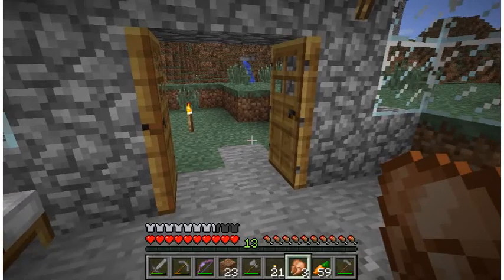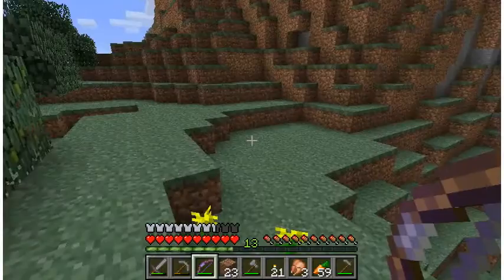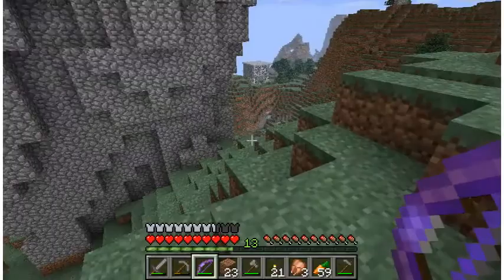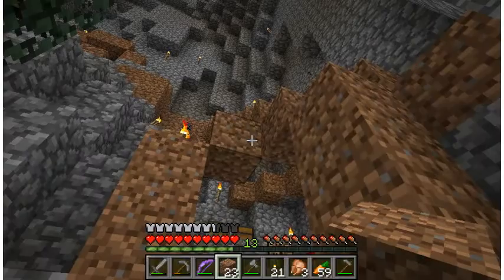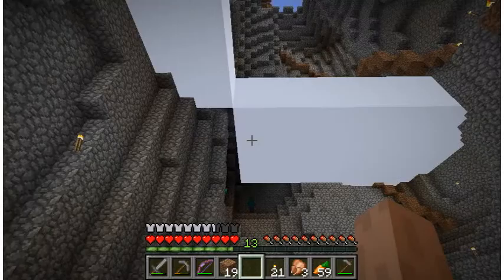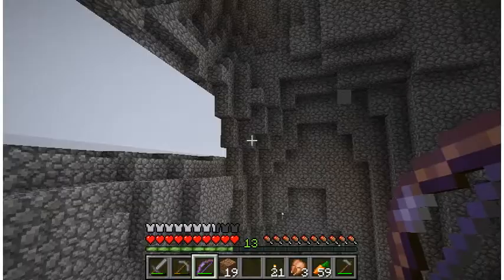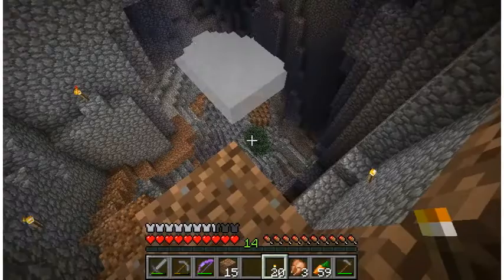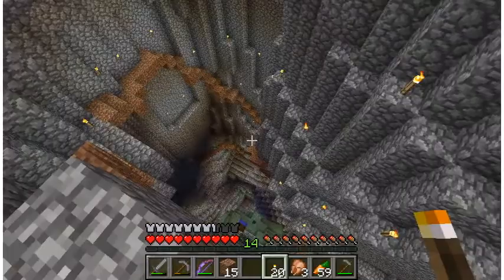A massive build in Minecraft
This is a follow-up video showing the progress on a massive build I've been working on. I built a 3d model of a sculpture near where I work ("Bather" by Jacques Lipchitz), and translated that model into a .binvox format that I can use as blueprints for building in Minecraft.

- See a tour up the middle of the sculpture after it is finished:

After several weeks of building, I'm up to level 85 out of a 100, and the top of beginning to close in on itself. In anticipation, I wanted to put together a screencast showing the progress so far, and what the view is like from the inside of this creation.